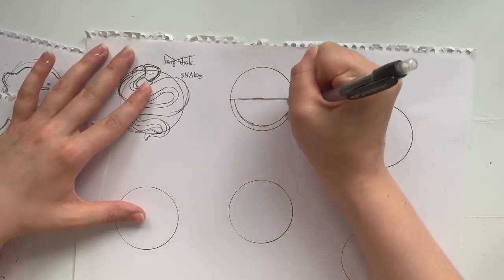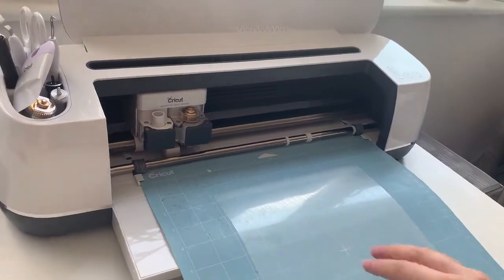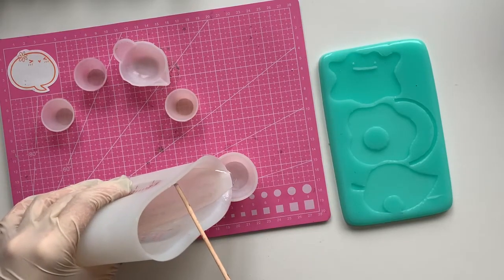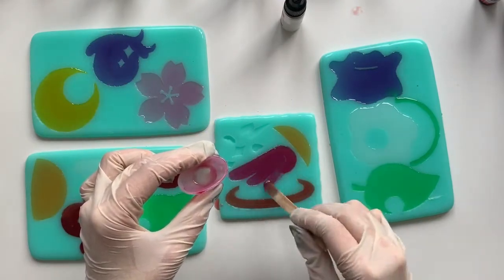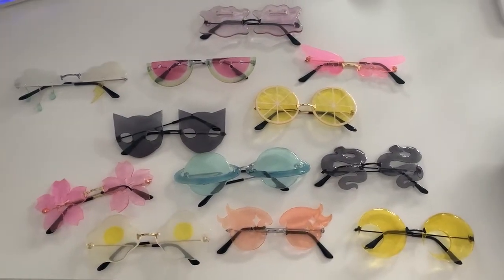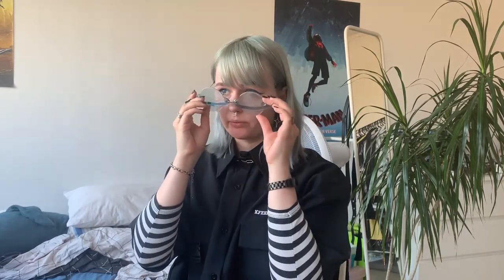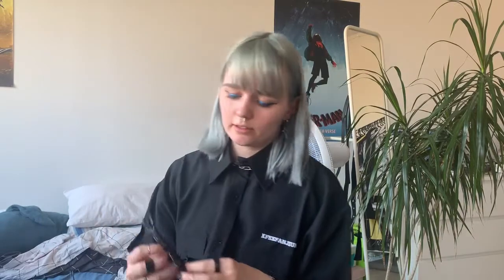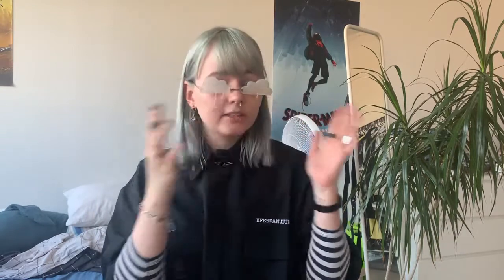Making cute fashion sunglasses that are completely useless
hello hello! so today I am gonna show you how to make "sunglasses". they arent actual sunglasses. please do not make them and use them to protect yourself from the sun.

its just a fun random little project I thought of! would love to have all of them in real life. I know some of these shapes exist as sunglasses, I gotta go buy them lmao

00:00 intro
01:08 crafting the sunglasses
13:20 final try on

my etsy